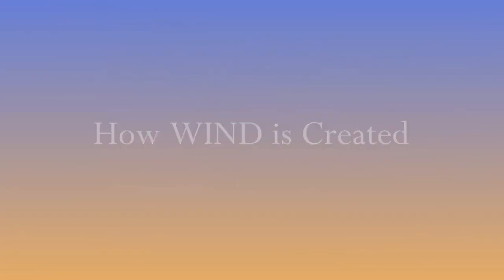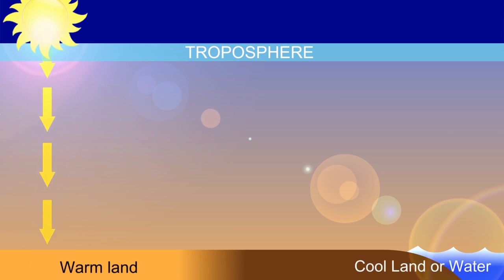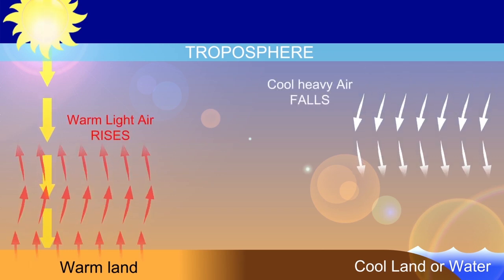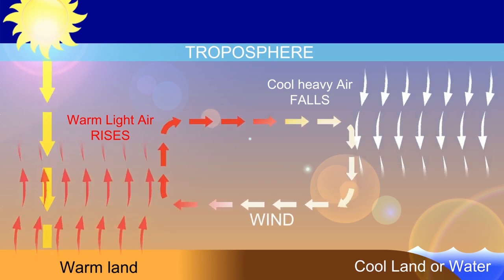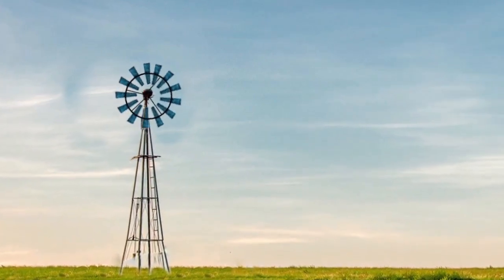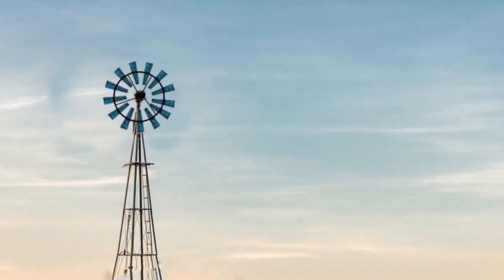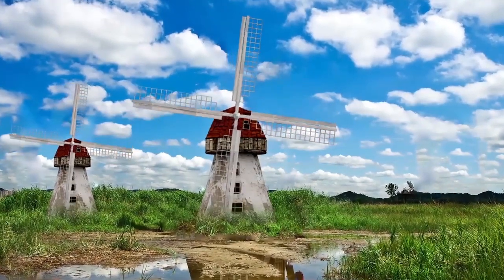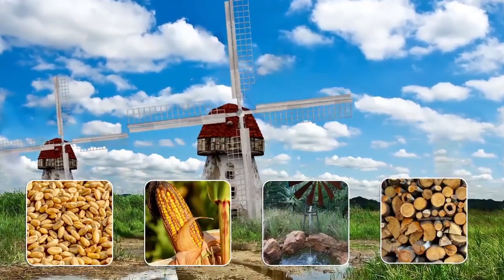What is Wind? & How is wind formed?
What is Wind?, How is wind form, use of wind energy, all that in video

Everywhere on the earth absorbs heat from the sun. But different place absorb different quantity of heat, thus causing air temperature disparity. Then, warm air goes up, cold air falls down. In this way, air began to flow, and wind comes into being.

Wind is created through uneven heating of the Earth’s surface.
The equator receives more light than the poles. So warm air wants to move north and south towards the poles and mixes with the cold air from the poles.
Also, various land and water bodies absorb and release heat at different rates.
This uneven heating creates the wind.

Create: Hrvoje Čočić
Category: Education